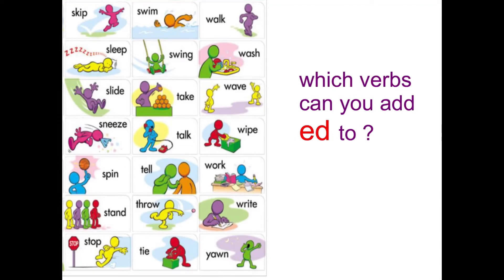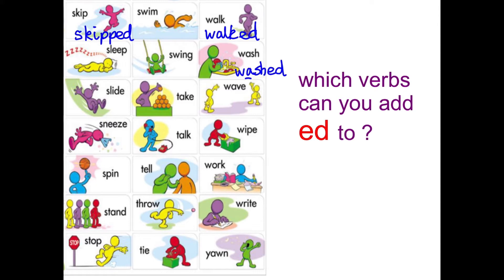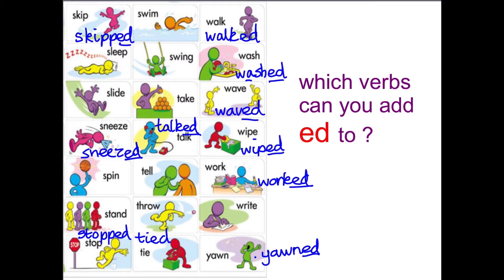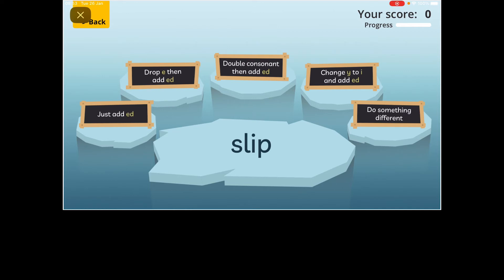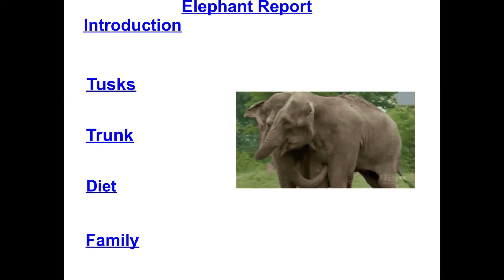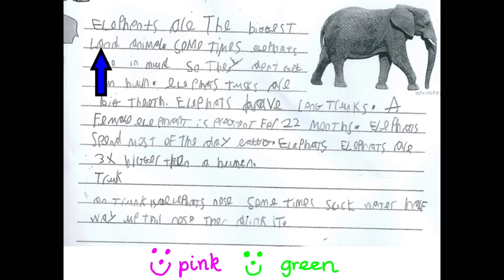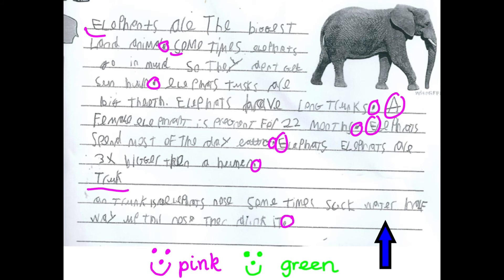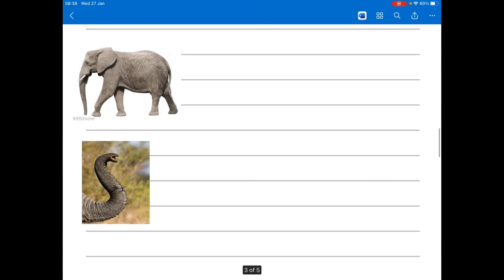Y2 English 28.01.21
Spelling past tense verbs and finishing our elephant reports.